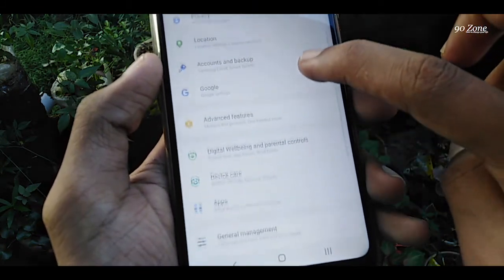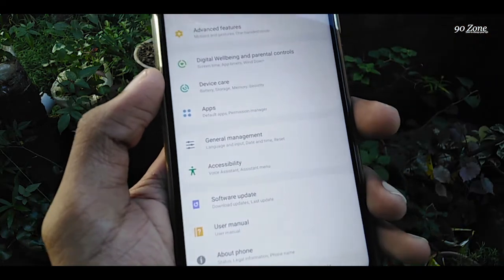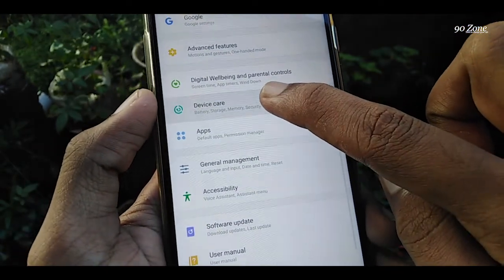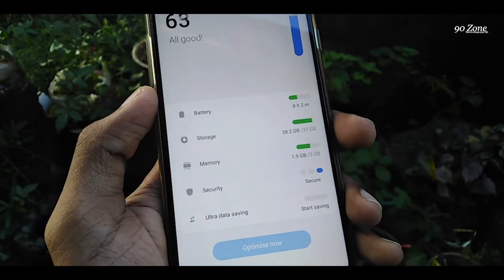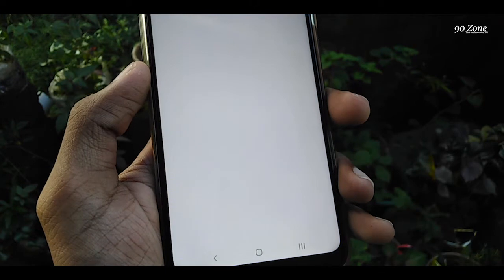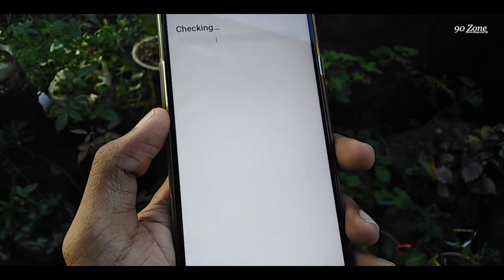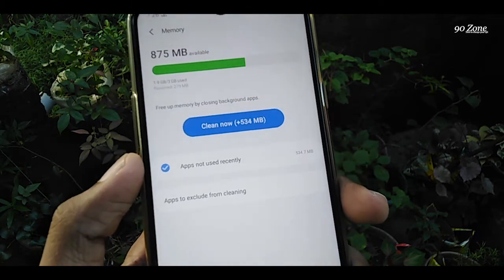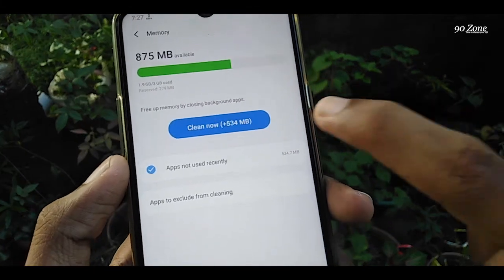How To Clear Cache Files & Get More RAM Storage On Samsung Galaxy A20s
Tags -

samsung a20s,
samsung a20s review,
samsung a20,
samsung a21,
a20s unboxing,
a20s camera test,
a20s vs a30s,
a20s pubg test,
a20s bangla review,
a20s english review,
a20s samsung,
a20s samsung unboxing,
a20s tips & tricks,
a 20 tips,
a20s hidden features,
samsung a20s hidden apps,
a20s hidden features english,
samsung,
samsung a series,
samsung a series 2020,
samsung a series all phones,
samsung a series vs m series,
samsung a series review,
samsung a series vs s series,
samsung a series evolution,
samsung a series 2019,
samsung a20s review,
samsung a50 tips & tricks,
samsung a10s,
samsung s20,
samsung a51,
samsung s20 ultra,
samsung m31,
samsung a10s,
samsung a51,
samsung a71,
samsung a50,
samsung a31,
samsung a30,
samsung phone tips,
galaxy a20s review,
galaxy a20s unboxing,
galaxy  note 20,
galaxy s20,
galaxy s20 ultra,
galaxy note 8 tips and tricks,
galaxy a10e review,
galaxy a11,
galaxy a71 5g,
galaxy a71,
galaxy a50 english,
galaxy a50 tips & tricks,
galaxy a20,
galaxy a20s review,
galaxy a20s unboxing,
galaxy a20 tips and tricks,
galaxy a20 camera,
galaxy a20 fortnite,
galaxy a20 screen replacement,
galaxy a20 android 10 update,
galaxy a20 vs a50,
galaxy a20s price in bangladesh,
galaxy a20s vs redmi note 8,